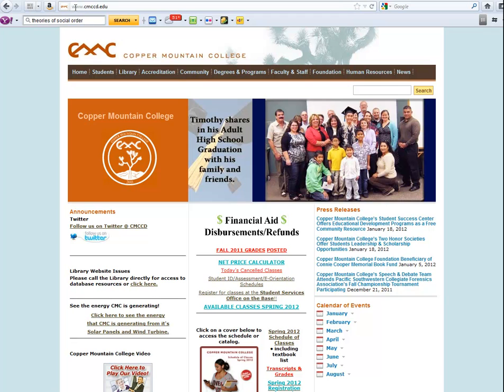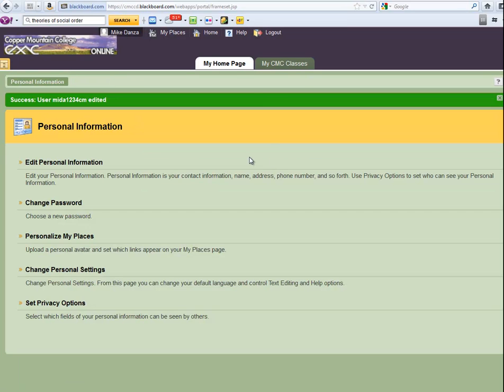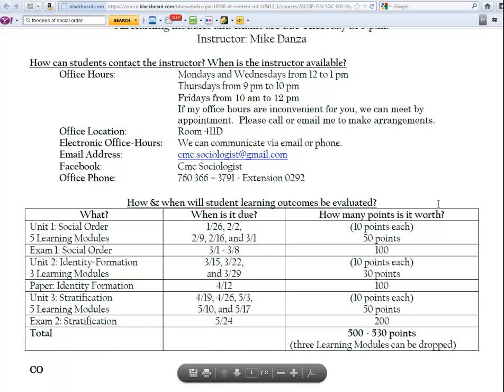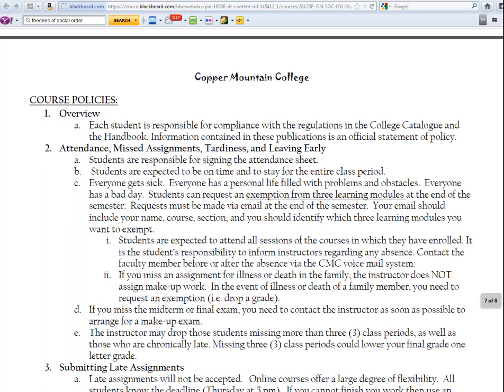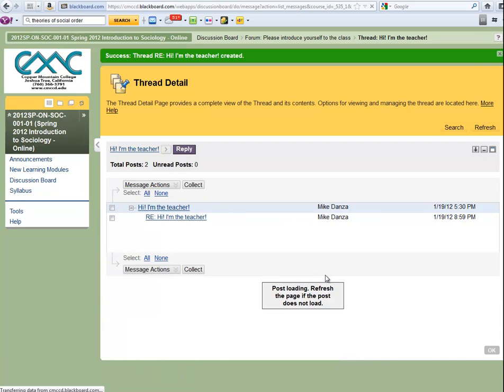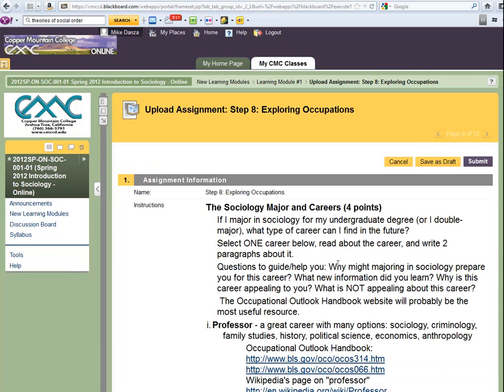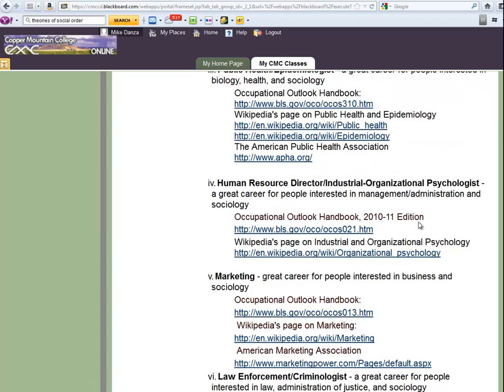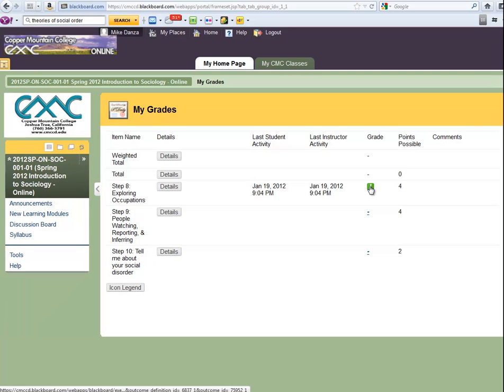CMC Blackboard Tutorial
CMC, Blackboard, Tutorial, sociology, learn, discussion board, check submission, learning modules, change email